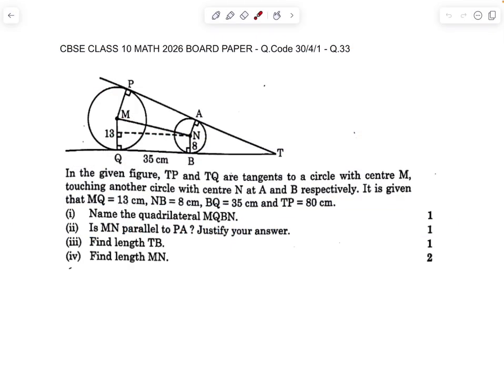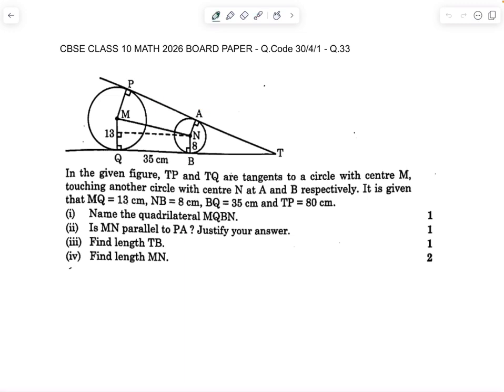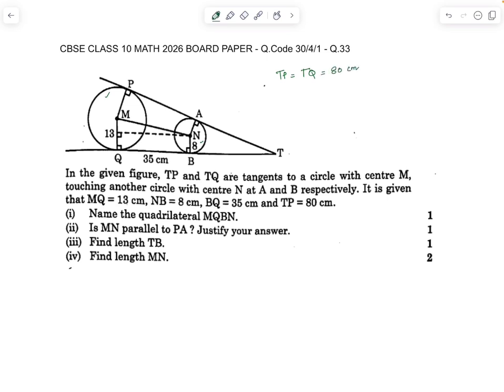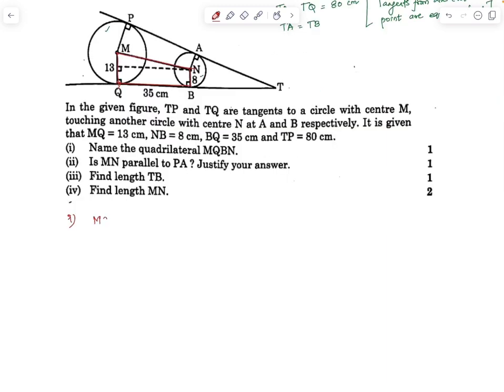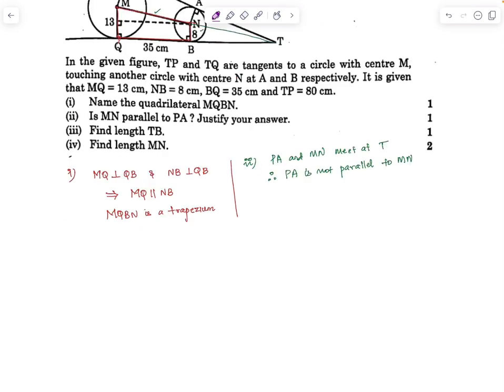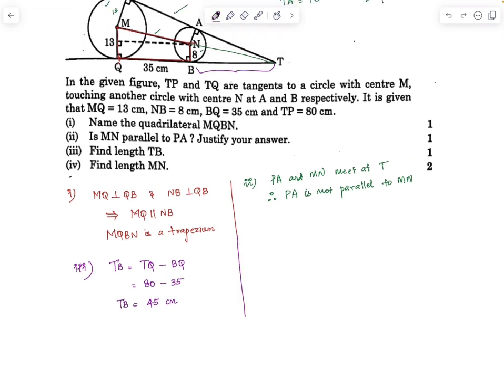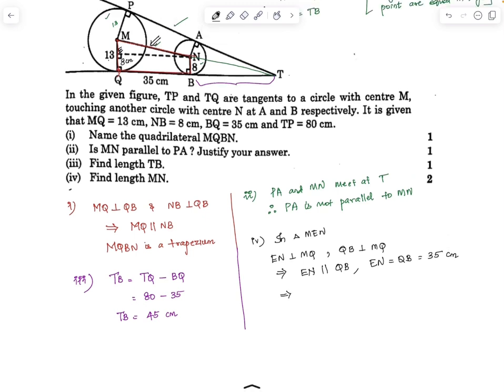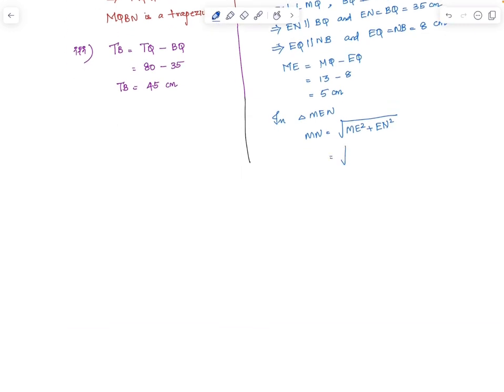CBSE | CLASS 10 Math - 2026 Board paper-(30/4/1) - Question 33 | In the given figure, TP and TQ are